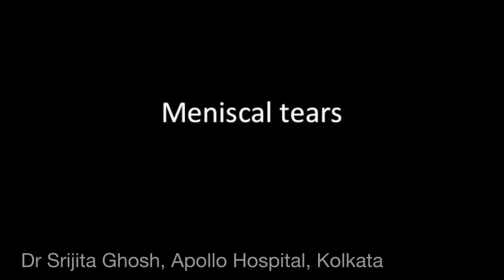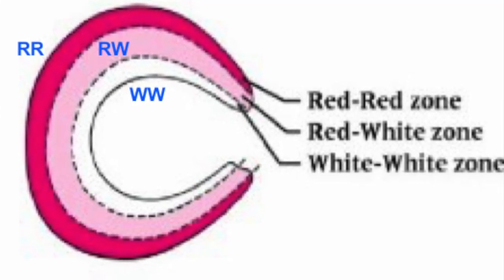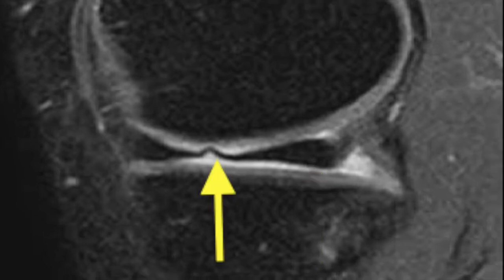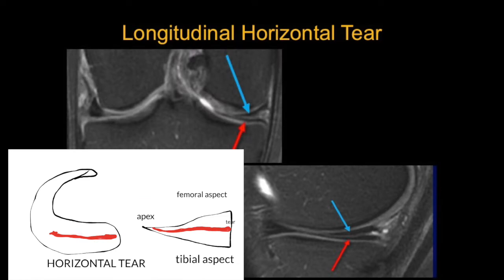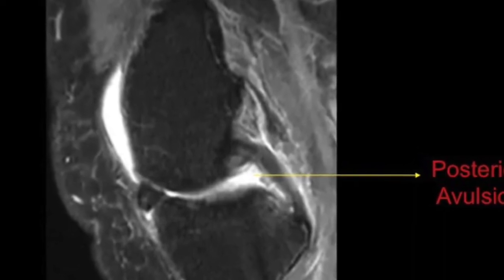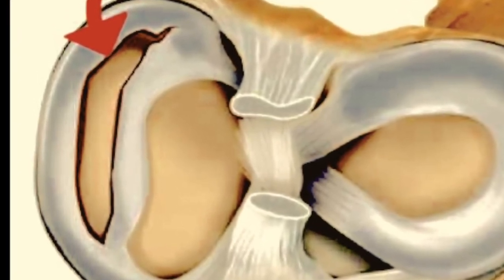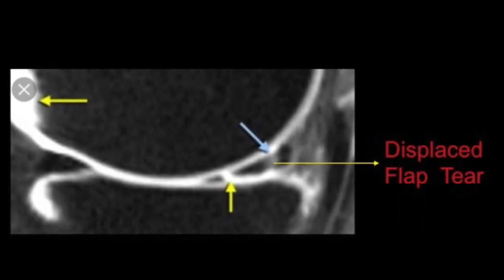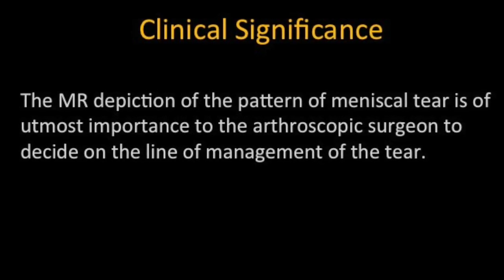TMT: MRI Knee Meniscal Tears by Dr Srijita Ghosh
This tutorial by Dr Srijita Ghosh describes the different meniscal tears that occur, with identification of the types of tear, and review both diagrammatically and with MR images.
It is an ideal tutorial for those who are starting to read MR Knee, and also for exam going students to classify the tears, and identify the types.